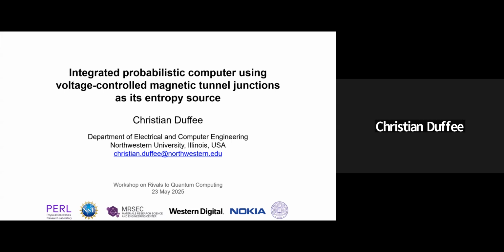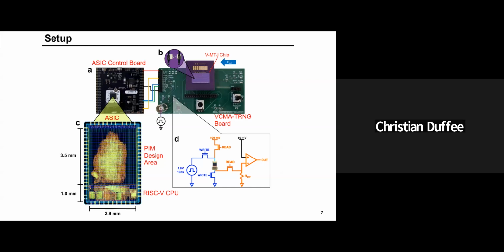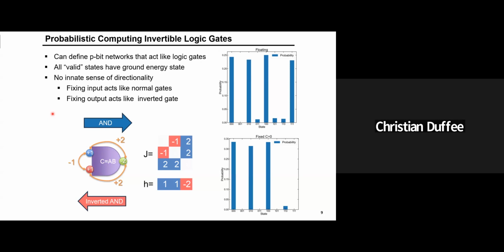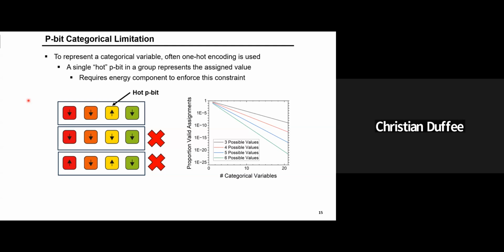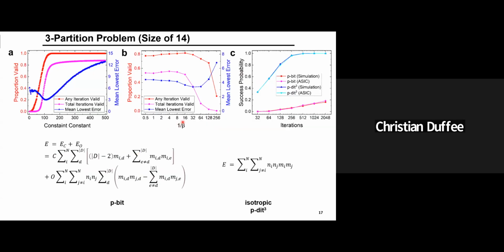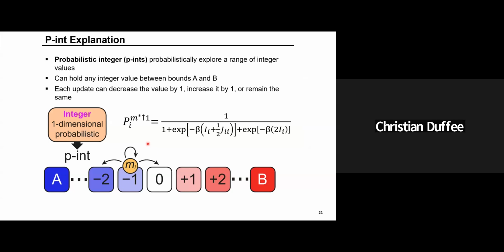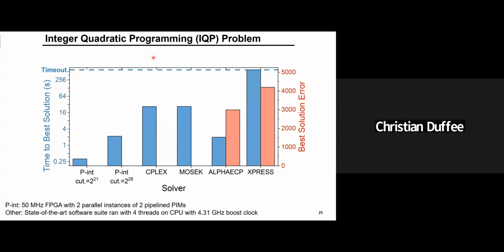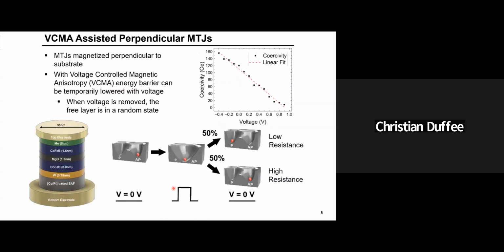Workshop on Rivals to Quantum Computing - Christian Duffee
Christian Duffee, Northwestern University